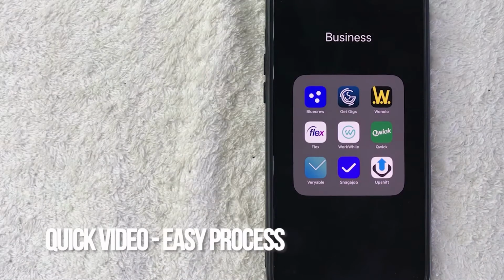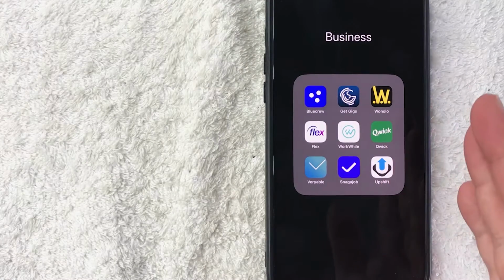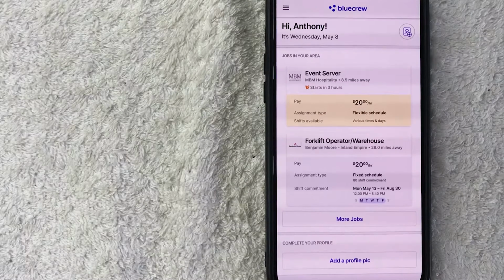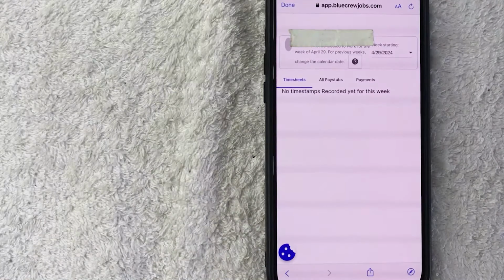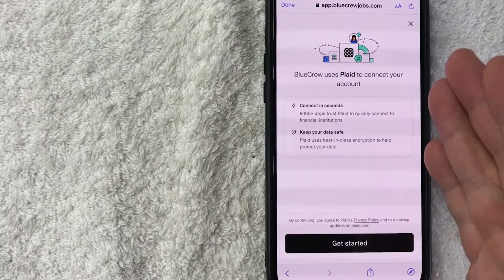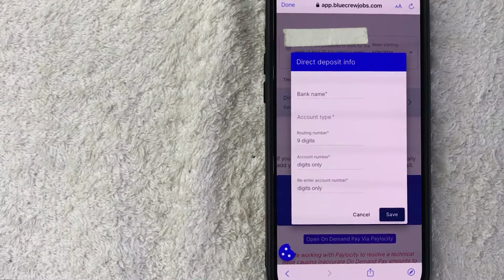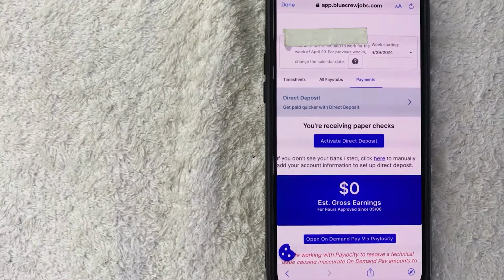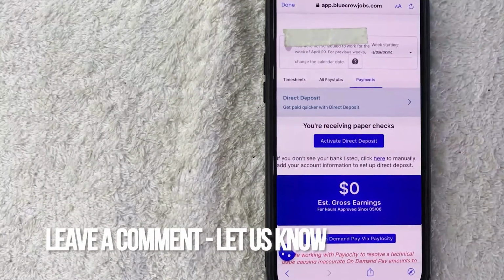✅ How To Set Up Direct Deposit On BlueCrew App 🔴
Install Bluecrew and join our team of more than 900,000 Crew Members who have worked over 1 million shifts!

Bluecrew is more than just a job app. Our technology puts you in control by matching you with short and long-term, part-time and full-time hourly job assignments and letting you choose the ones that fit your life. Plus, when you work for Bluecrew, you are a W-2 employee, protected with benefits like overtime, sick days, and workers' comp.